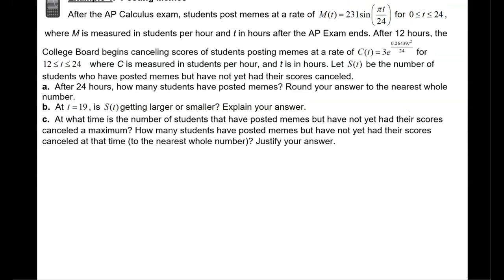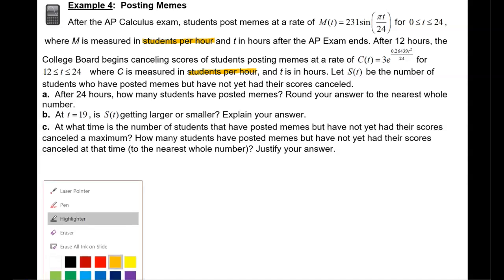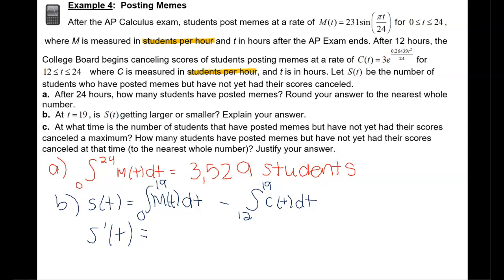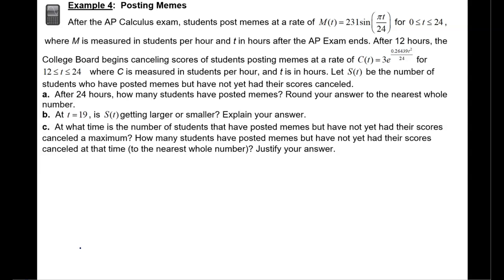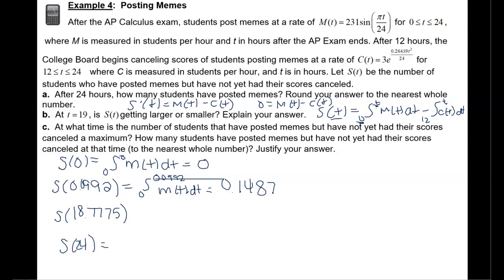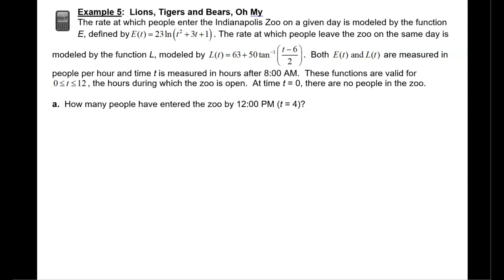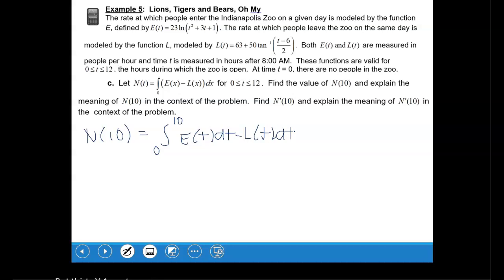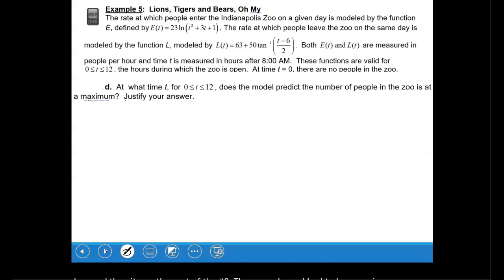Rate in and Rate Out AP Calculus FRQ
Rate in and Rate Out AP Calc FRQ